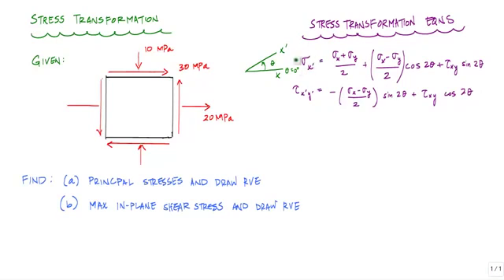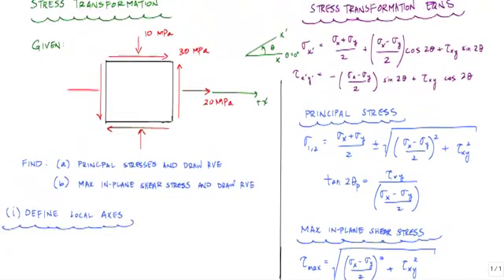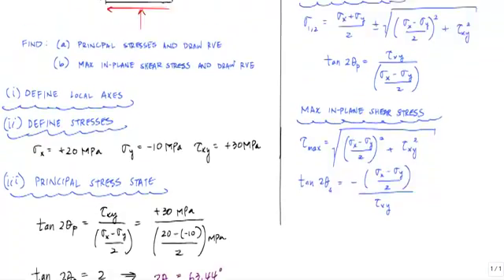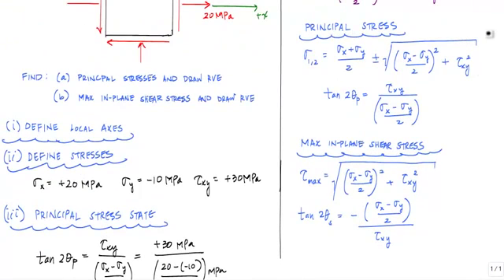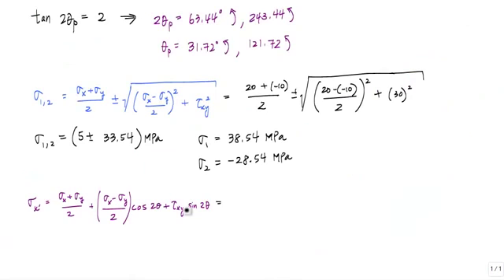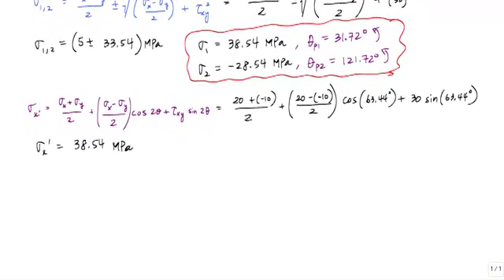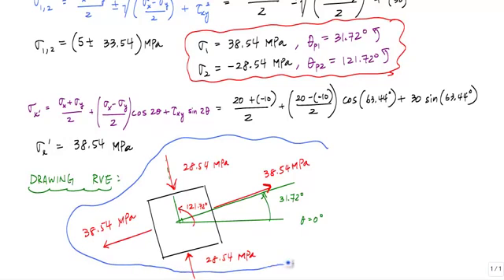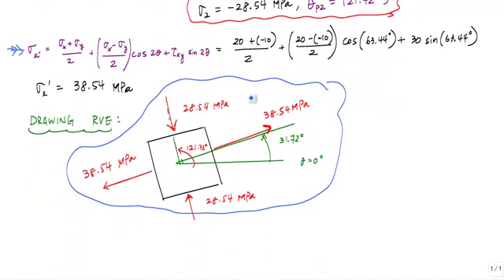stress transformation example 1 1 2 principal stresses mechanics of materials